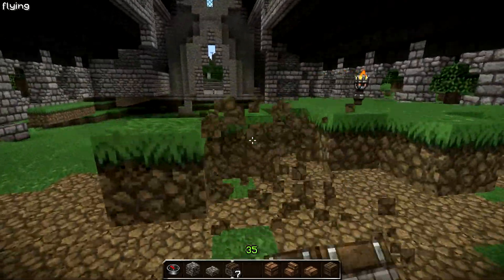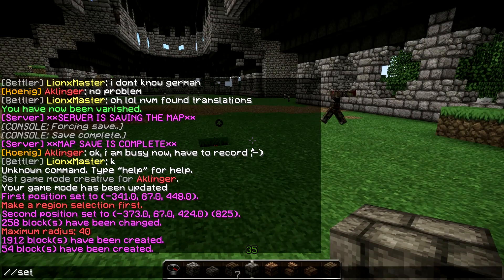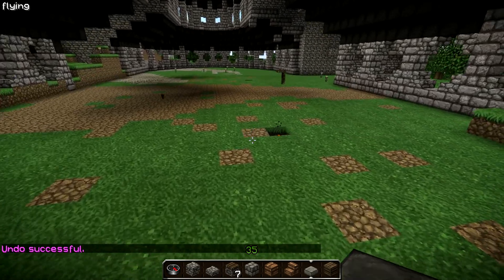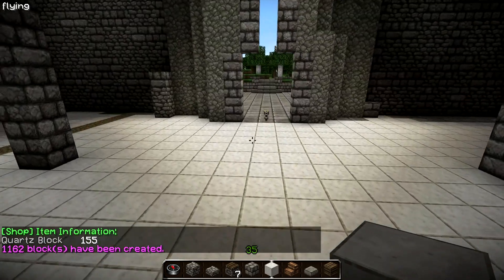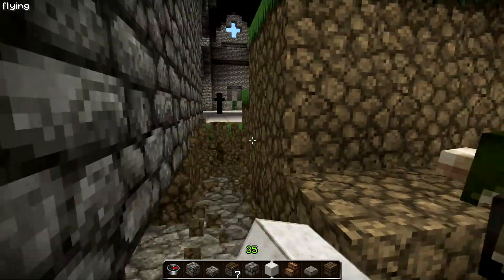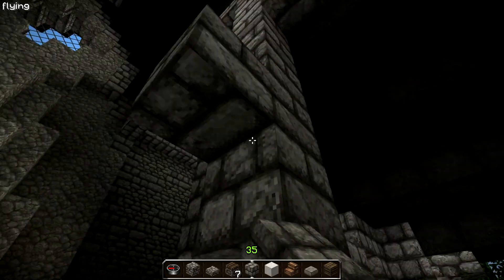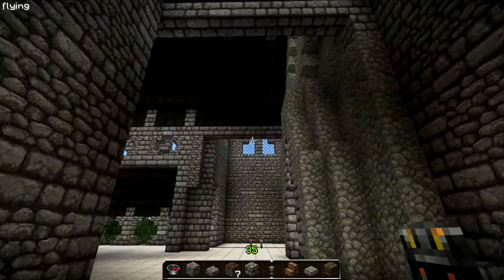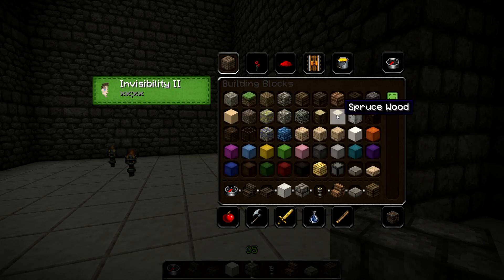Minecraft - Gundahar Plays - Medieval Town 110 - Church Floor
Welcome to my LetsPlay/Lets Build! You are live with me when i create and think over my buildings, which i will build. If you have any suggestions what buildingtype i could build... leave a comment ;-) And if you like it, please rate!

Finally we go to the church and build the floor for it.

Informations regarding the TP and our Server:
Texturepack: Gundahar JS, see my channel for the link.

Intro:
Our Story Begins - ISRC: USUAN1100856

Songs:
PapafiotMusic

A New Start
An Orchestral Experiment - Long Flight
Beatiful Secret (Lost Mind)
Brave
Climbing The Mountains
Destruction
Fantasy Fight
Fight With Myself
Homecoming
Hunting and Surviving
Inside My Head
Lonely Love Lowpoly in Love
My Sad Soundtrack